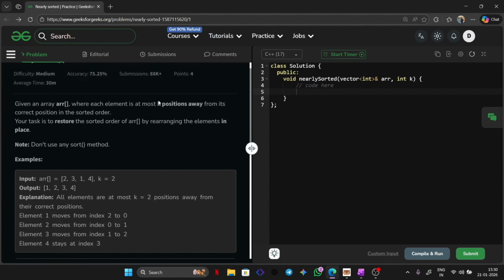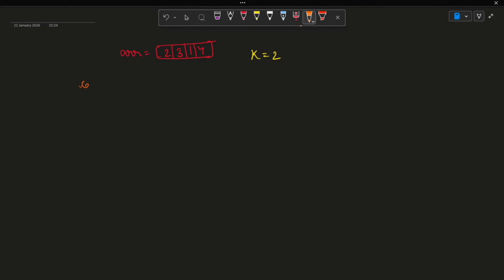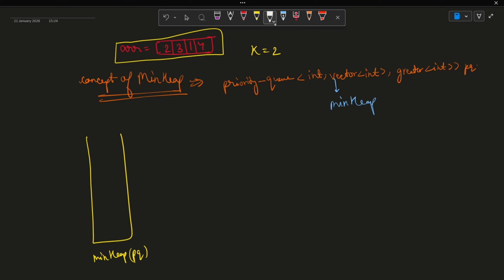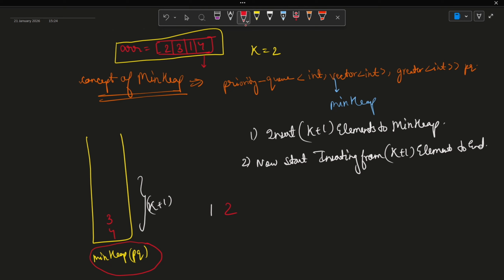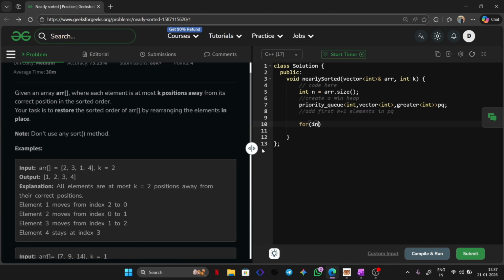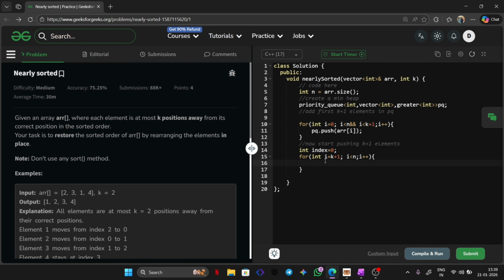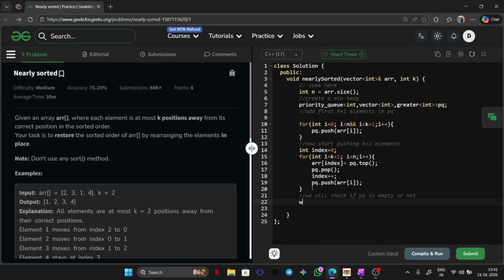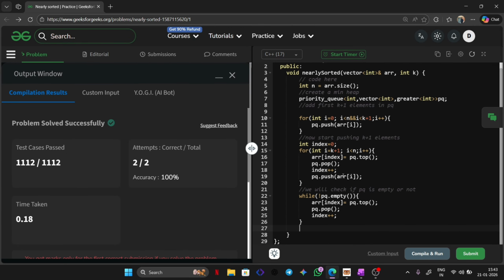Nearly Sorted Array | GFG | Striver A2Z sheet | Heaps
Time Complexity : O(nlogk)

Sort a nearly sorted or K sorted array solution
Sort a nearly sorted or K sorted array Leetcode
Sort a nearly sorted or K sorted array C++
Sort a nearly sorted or K sorted array Java
Sort a nearly sorted or K sorted array Python